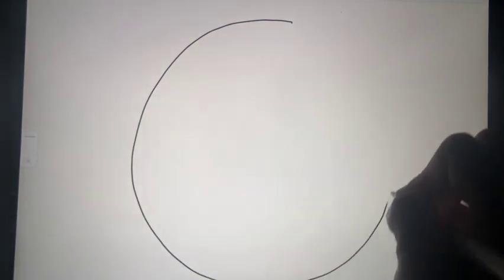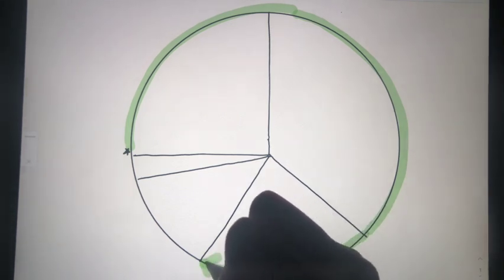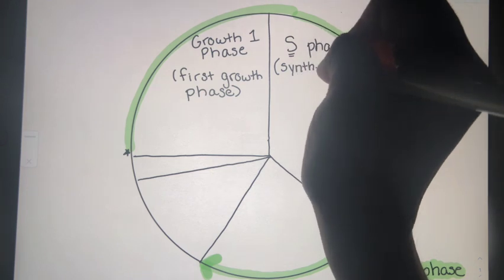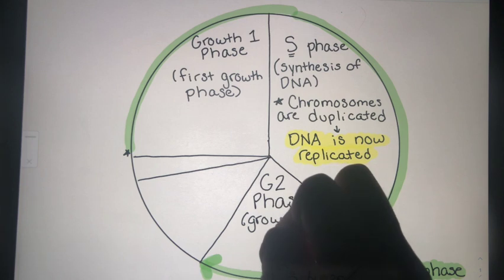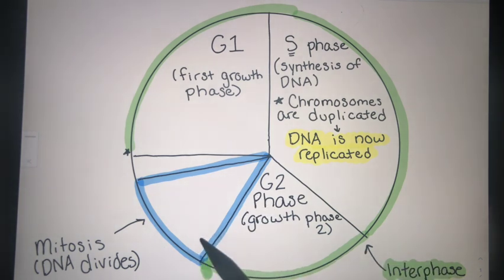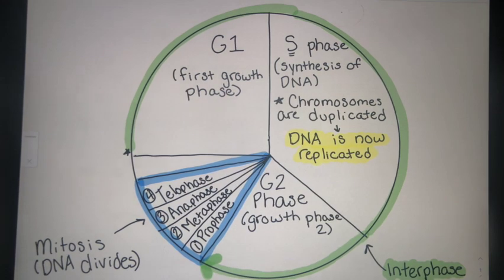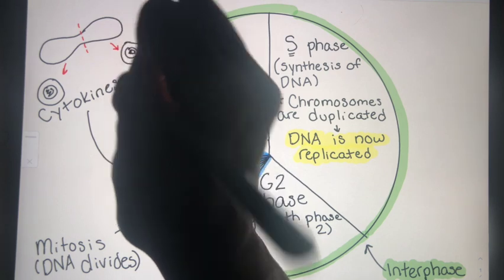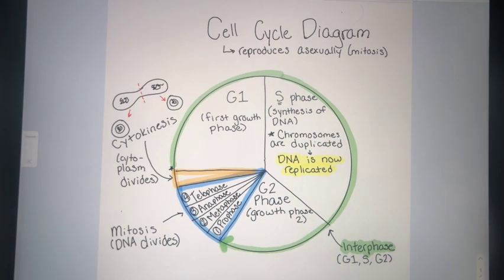Diagram of the Cell Cycle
I can't draw straight lines.